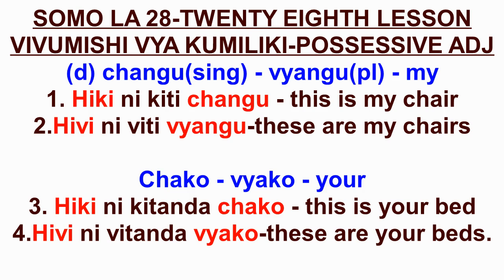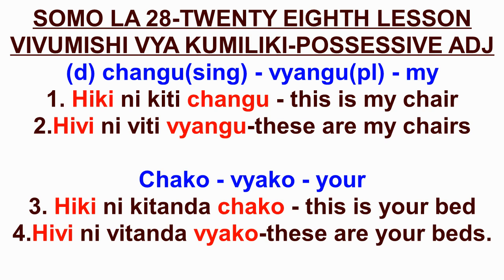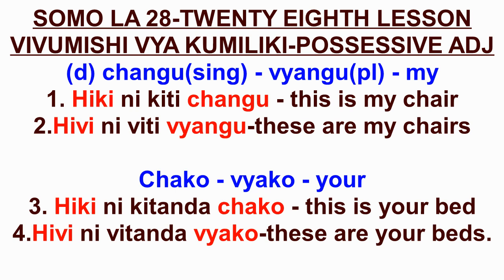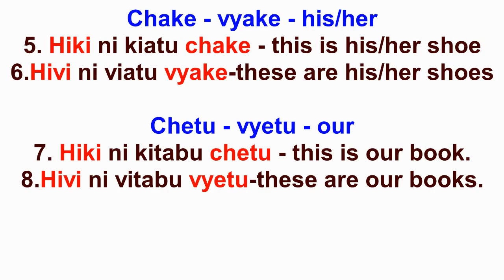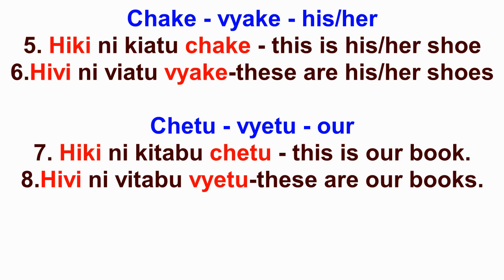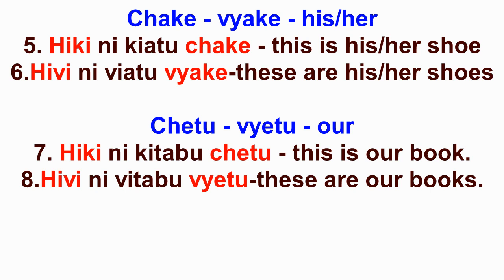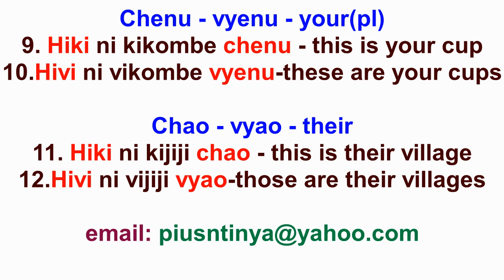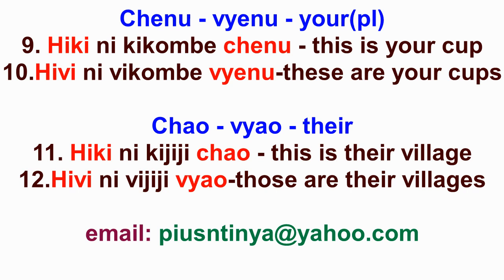LEARN SWAHILI-TWENTY EIGHTH LESSON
Swahili for beginners. Application of Swahili possessive adjectves part 4